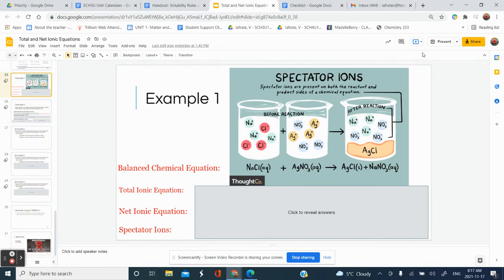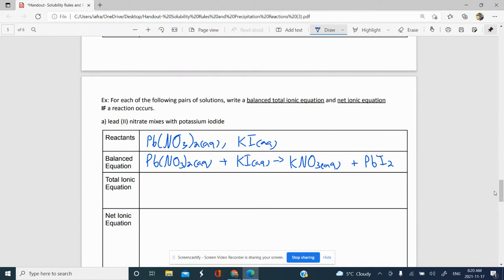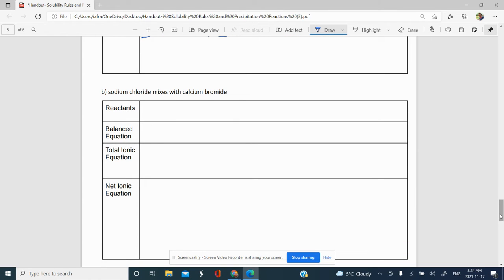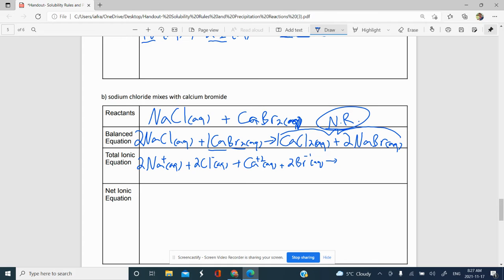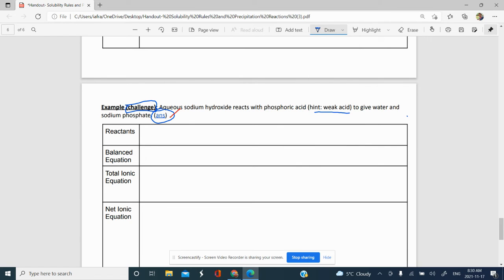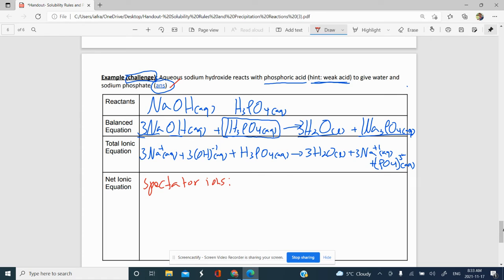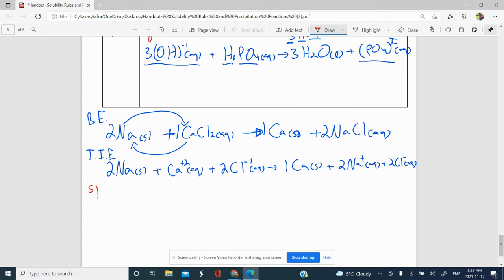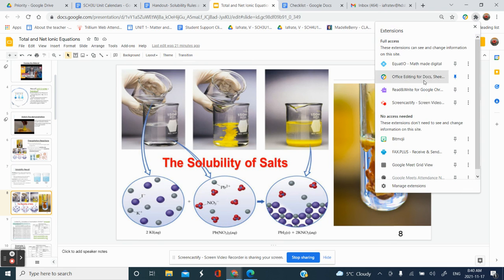NIE part 4